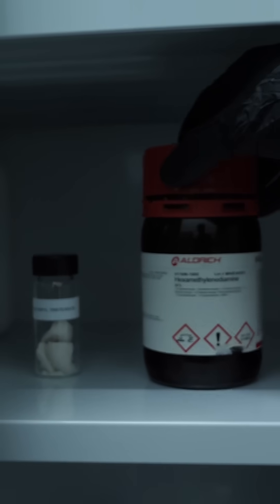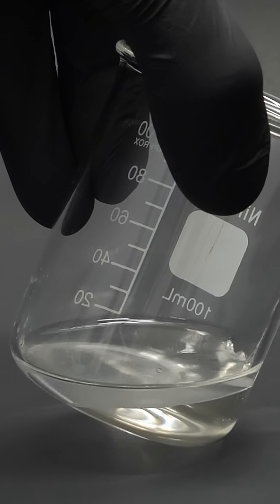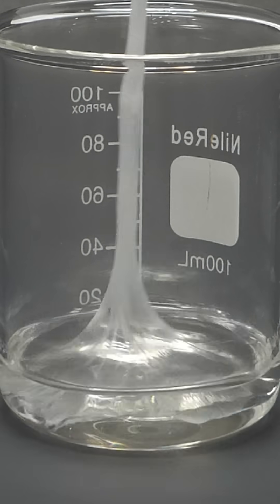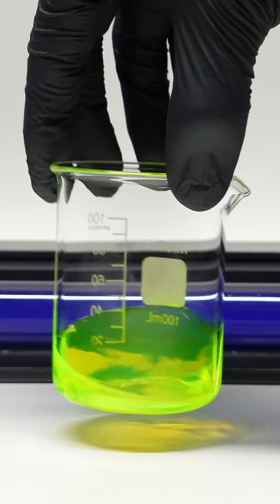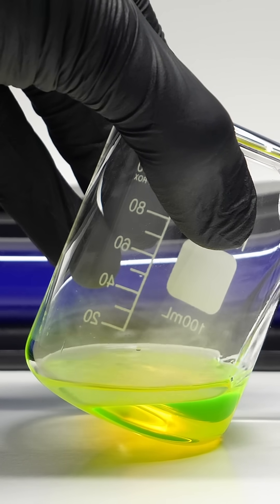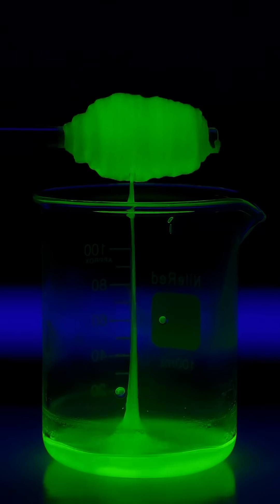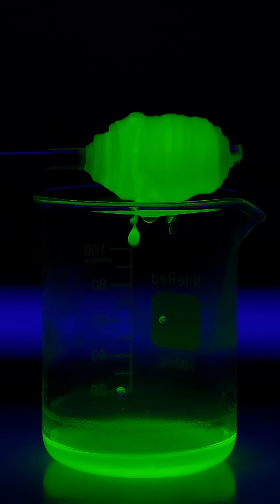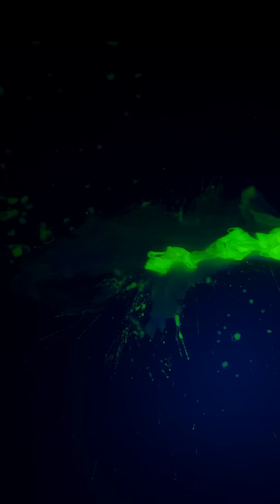Making glowing nylon goo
A little while ago, I was able to mix two solutions together and pull out some white goo. This was actually all just nylon plastic, but I still feel that it looked kind of nasty. What I didn't try though, and what I think could be cool, is to add something called fluorescein.